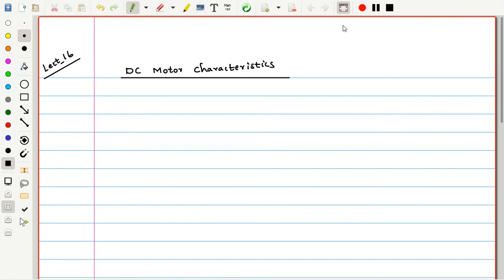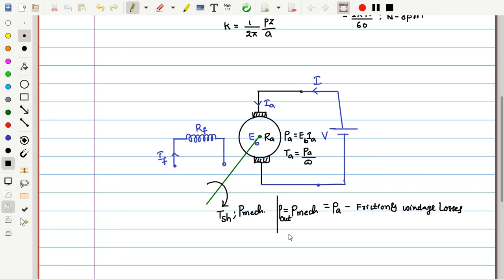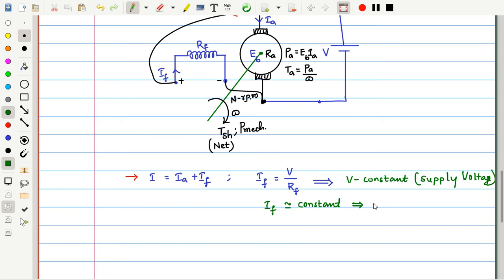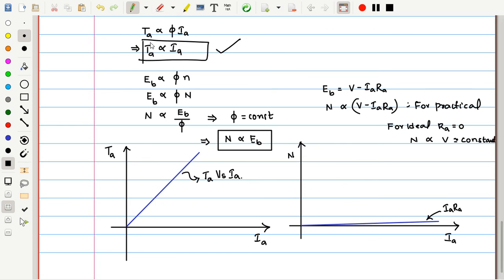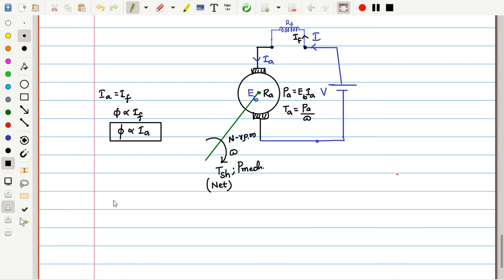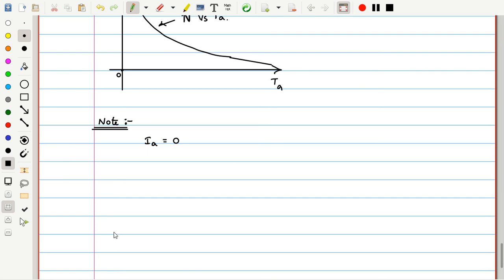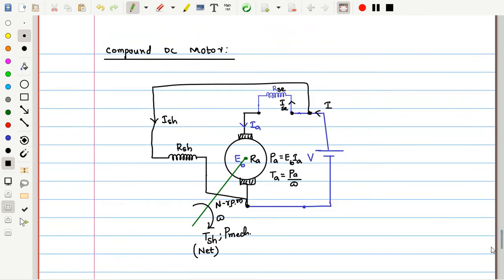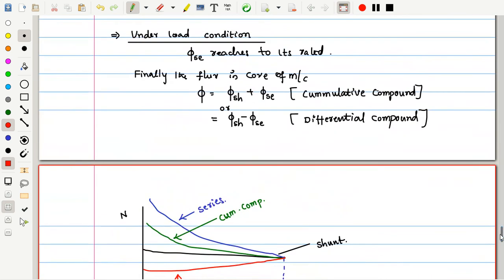L47_DC motor characteristics